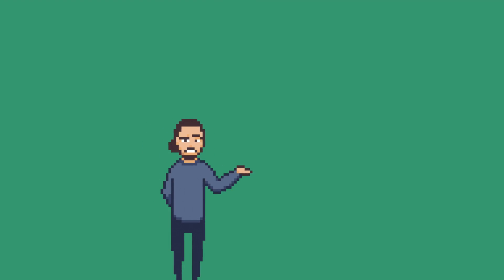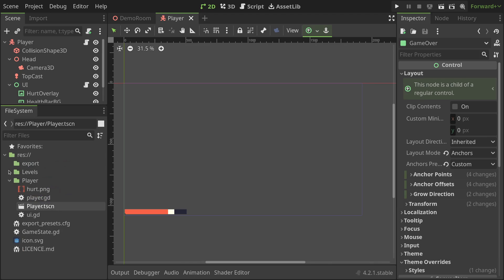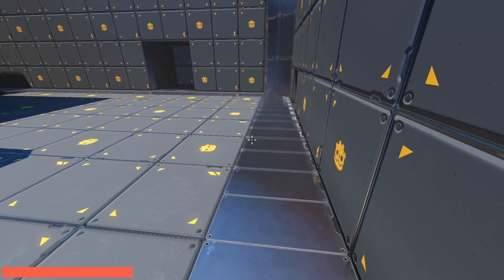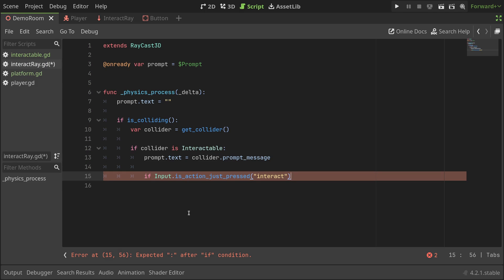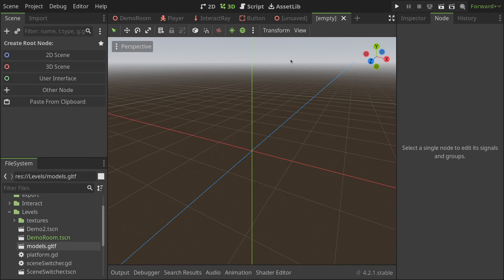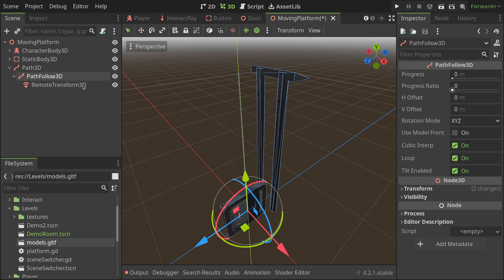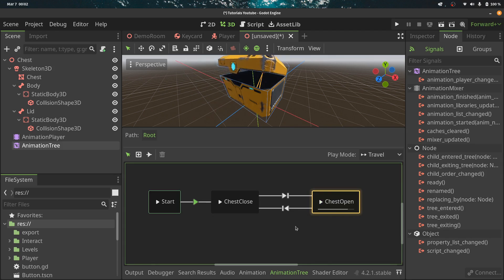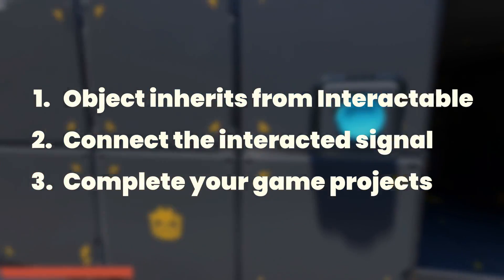How to Add Interaction in Godot 4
Learn how to add objects you can interact with in your game project in Godot 4 using RayCasts, GD Script and a lil bit of reusing old videos-- magic, I meant magic! We'll not only create interactive buttons and doors, but also dabble with moving platforms, keys and chests too. Hey, does it bother anyone that Zelda games have keys in chests, when it should be keys opening chests instead?

If you have questions, comment them down below and I'll try my best to help you! If you enjoyed the video, make sure to eat one tomato!

Time stamps:
00:00 Introduction
00:30 Homework (Game Over Screen)
01:25 Changes From The Previous Video
01:54 The Plan
02:14 The Interact Ray
05:22 The Interactable Class
06:00 The Button
08:18 Interaction Sound
08:52 The Door
10:40 The Moving Platform
12:45 The Keys (Keys)
14:02 The Chest
15:40 Conclusion